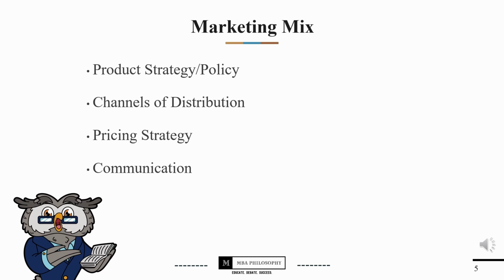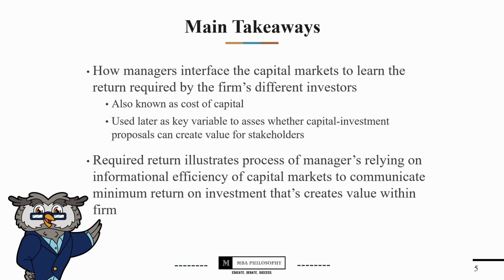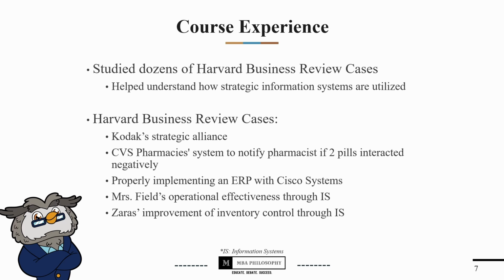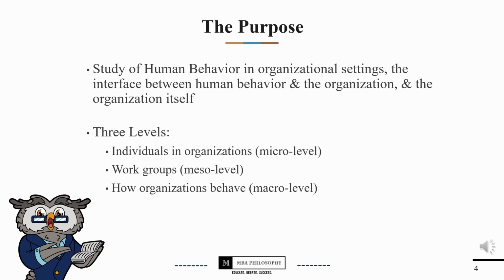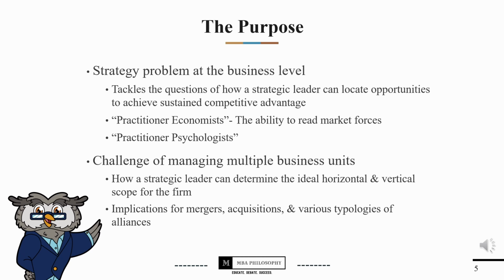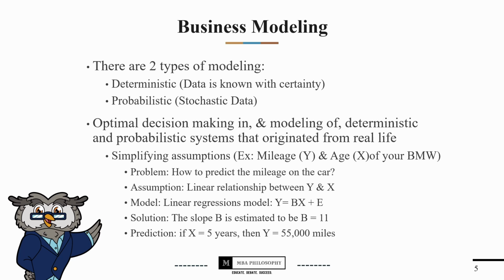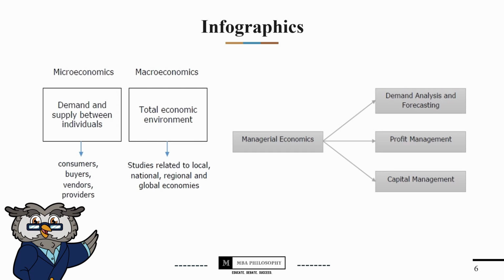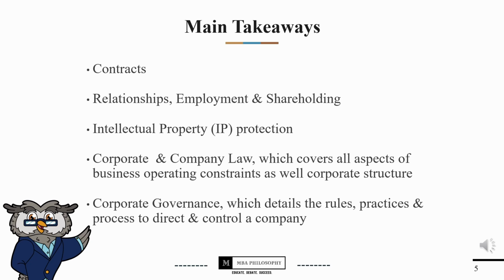Fast Dash MBA Course In One Video (Part 16/16)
Watch all the mini lessons here in one video.
You'll learn all the business lessons and gain a mini business education in the process.

0:00 Intro
2:01 Basics section: Marketing
4:57 Operations Management
7:57: Financial Management
12:18 Financial Accounting
15:10 Information systems
19:02 Management Section – Project Management
21:54 Managerial Accounting
24:44 Organizational Behavior
27:22 Leadership
32:19 Strategy
35:19 Analytical Section - Business Statistics
40:44 Economics
46:11 Analytics
51:11 Business Law

How was this free mba overview? What would you like to learn next?

MBA Philosophy is a channel where we teach newbie entrepreneurs not only how to be successful in their business the right way, but how to develop a business driven mindset for long term success!

No Lamborghinis, no mai tais or trips to dubai. We teach real & effective business strategy that enable entrepreneurs to avoid the mistakes many still make today. You’ll learn how to start a business the right way and make sure your business ideas thrive.

With his extensive background in entrepreneurship & business development, Professor Harvey the owl will be your guide through the various topics being covered in a fun, engaging & educational video. Giving you the entrepreneur motivation you need for a true entrepreneur life.